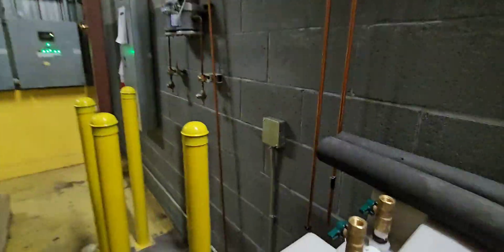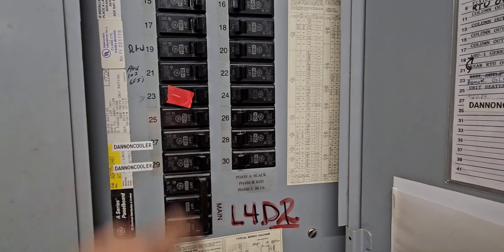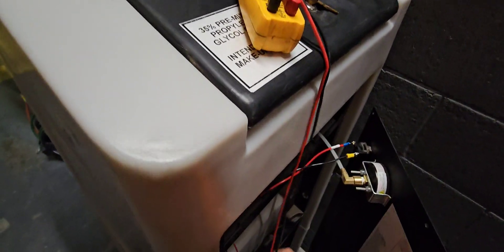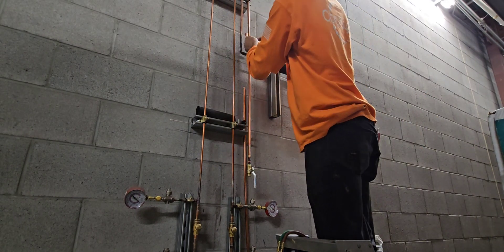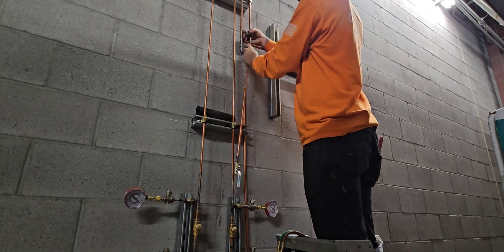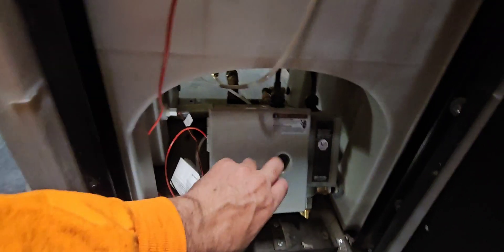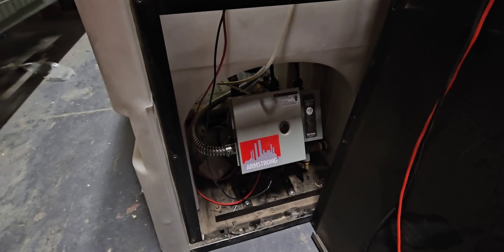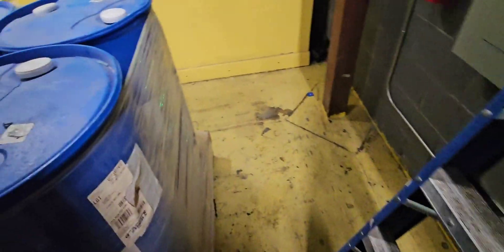Glycol Feeder Piping and Walk-Through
Piping in glycol feeder tank and going over sequence of operations.